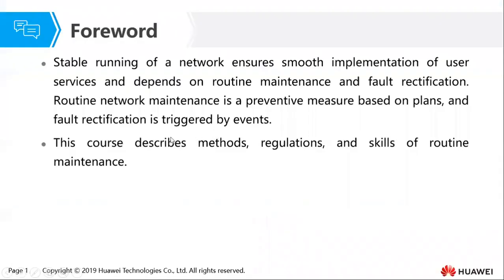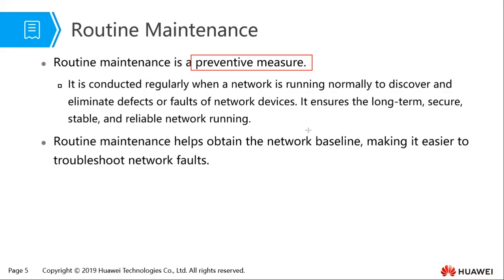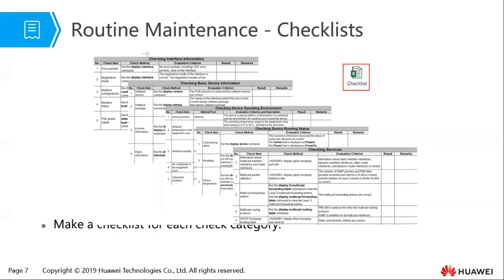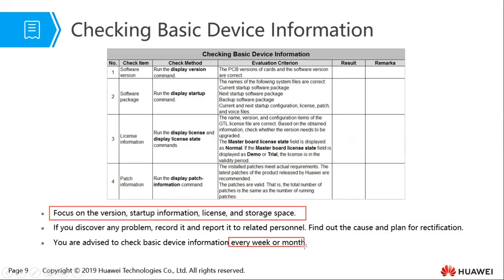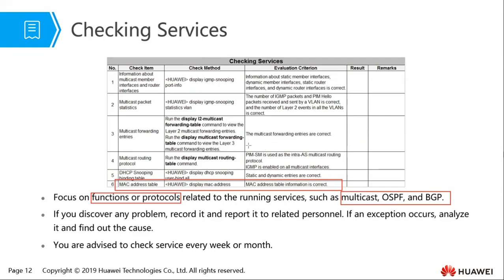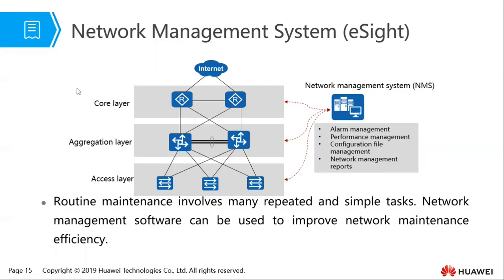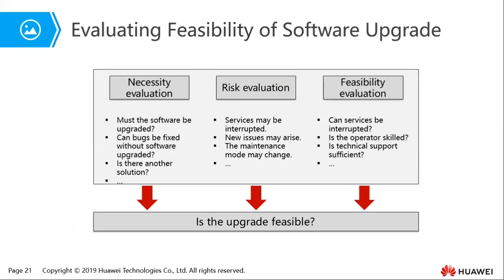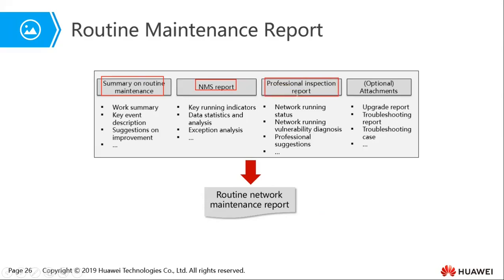Topic 4 Network Maintenance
Upon completion of this section, you will be able to:
- Be familiar with routine maintenance tasks
- Use network management software to maintain networks
- Master methods of upgrading device software
- Be familiar with the formats of routine maintenance reports